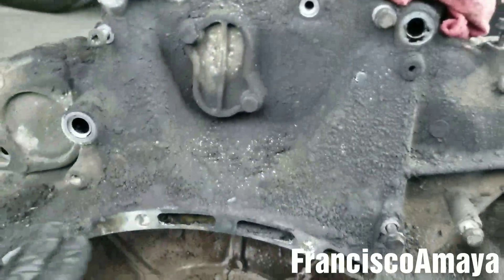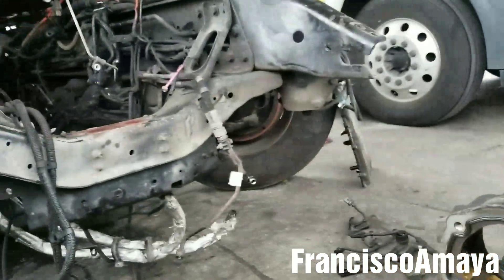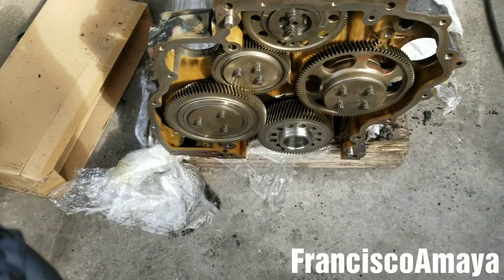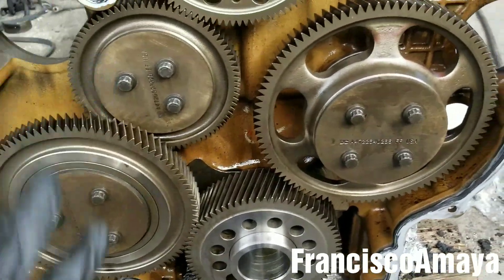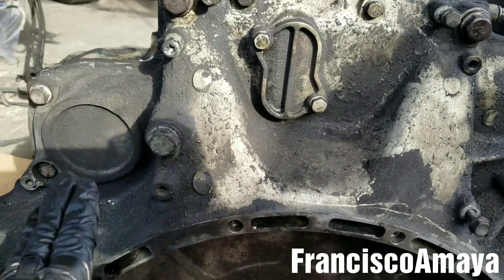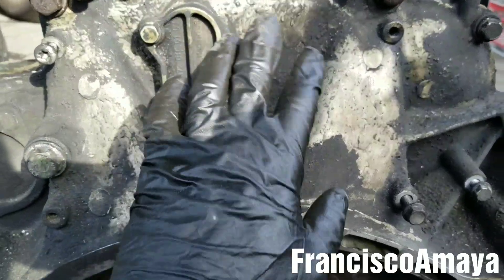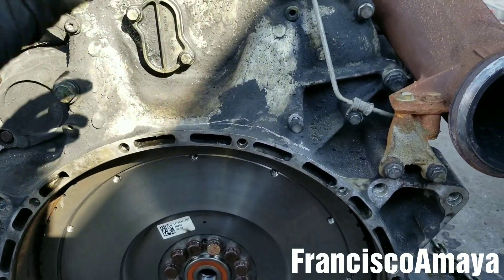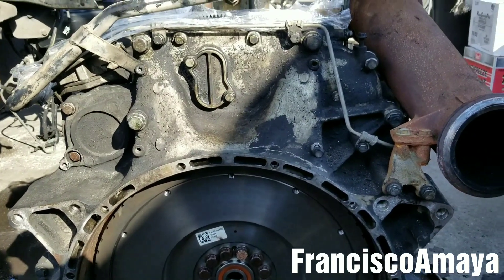freightliner cascadia DD13 DD15 DD16 rear timing gear cover gasket replacement rear main seal part 2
WARNING!!: ⚠️⚠️⚠️

Warning!!! ⚠️⚠️⚠️

Topics discussed :
how to remove the rear gear cover seal and timing
process to do this job
components to remove to do

Tools needed:
21 mm socket
18 mm socket
1 1/8 socket
13 mm socket
T 45 socket
16 mm socket
24 mm socket
1/2 drive impact socket
3/8 drive impact gun

Parts needed

OR

Question!?

freightliner cascadia DD13 DD15 DD16 rear timing gear cover gasket replacement rear main seal part 1